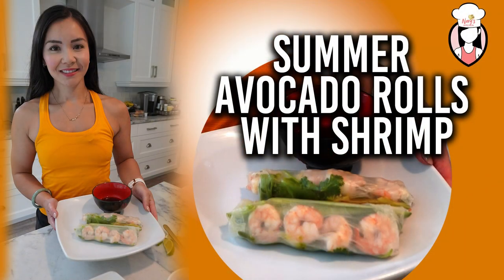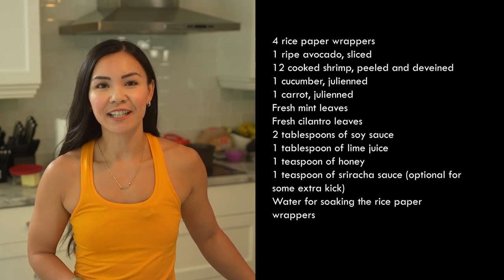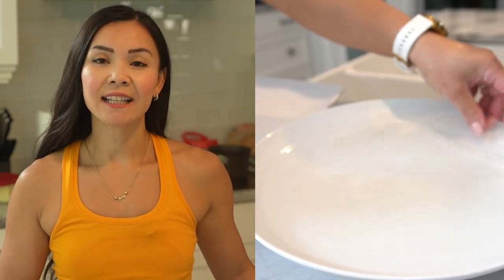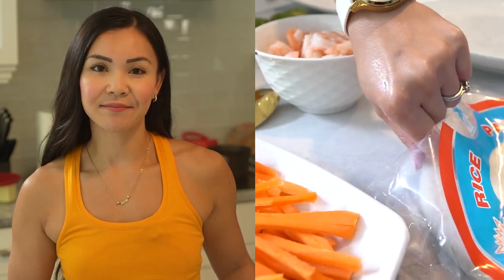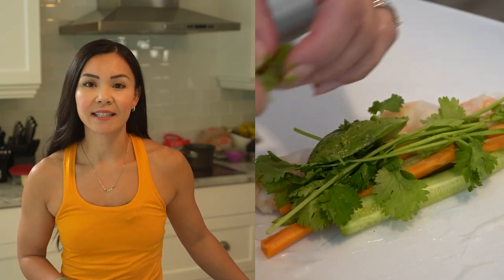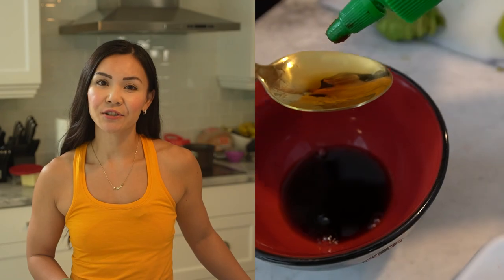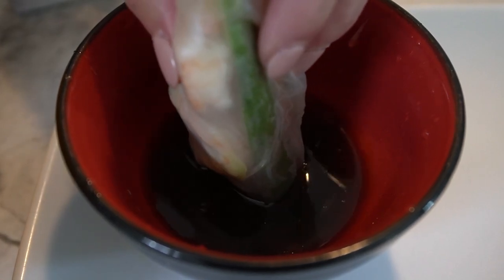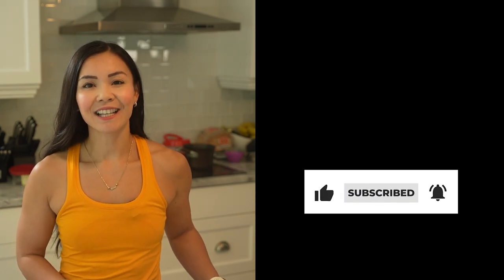Summer Avocado Rolls with Shrimp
🌞🥑🍤 Ready for a delicious and healthy summer treat, foodies? 🌞🥑🍤 Check out Nary's Kitchen for Summer Avocado Rolls with Shrimp! 😄🍤 It's the perfect way to beat the heat and indulge in a refreshing meal! 💦

🍽️ Here's what you'll need:
4 rice paper wrappers
1 ripe avocado, sliced
12 cooked shrimp, peeled and deveined
1 cucumber, julienned
1 carrot, julienned
Fresh mint and cilantro leaves
2 tbsp soy sauce
1 tbsp lime juice
1 tsp honey
1 tsp sriracha sauce (optional for a kick)
Water for soaking rice paper

👩‍🍳 Follow the simple cooking instructions:
Soak rice paper wrappers in warm water till pliable.
Place avocado, shrimp, cucumber, carrot, mint, and cilantro in the center of each wrapper.
Fold the bottom edge over the filling, then fold the sides inward and roll it up tightly.
Repeat for the other rolls.

🌶️ Spice it up with the zesty dipping sauce:
Mix soy sauce, lime juice, honey, and sriracha sauce in a bowl.
Serve it alongside the delicious rolls and enjoy your light and refreshing meal! 😋

🍽️ This recipe is a winner, and it's only 230 calories per serving! Don't miss out on the fantastic flavors and textures of Summer Avocado Rolls with Shrimp. Let's cook together and become the strongest version of ourselves! 💪💥🔥 Let's do this, guys! WOOOOO! 🙌💥